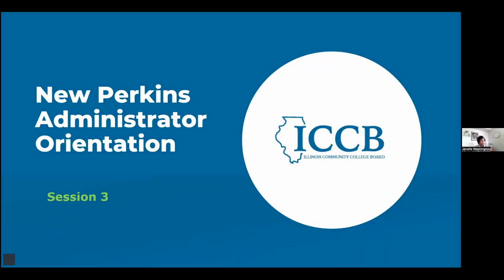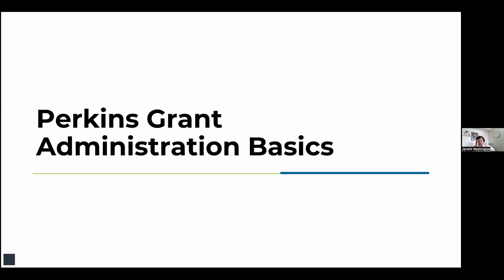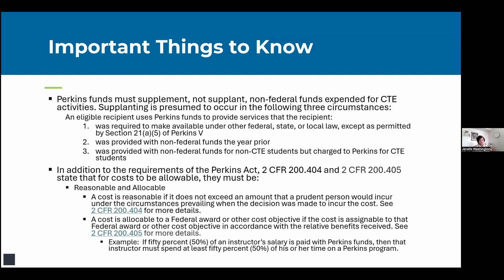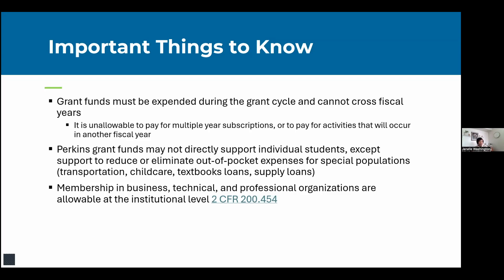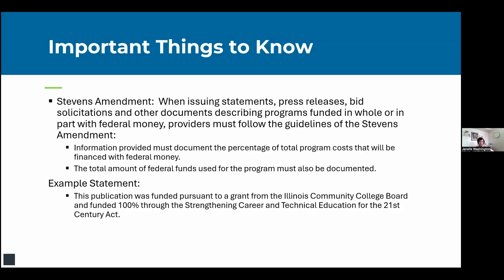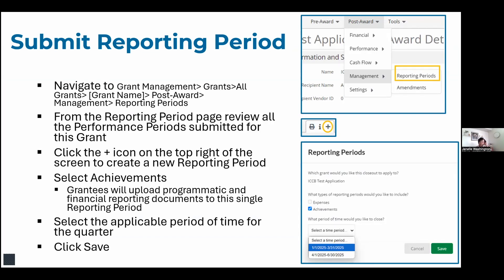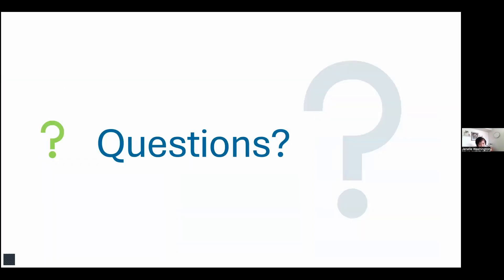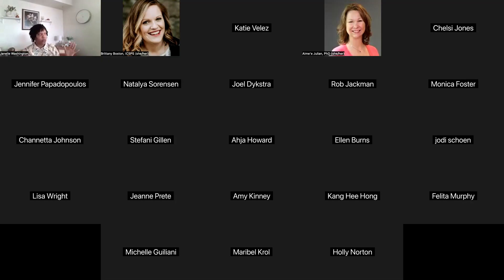New Postsecondary Perkins Administrator Orientation - Session 3: Grant Cycle Responsibilities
This session cover:
- Quarterly Reports
- Budget Modifications
- Grant Close-out
- Monitoring